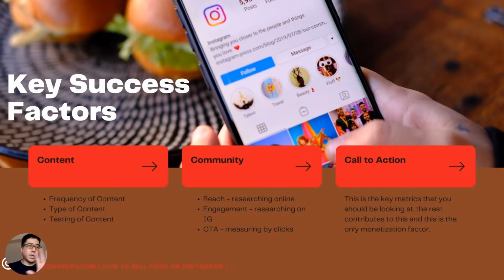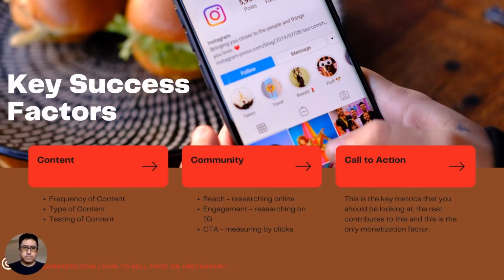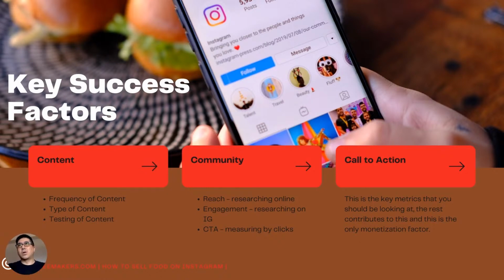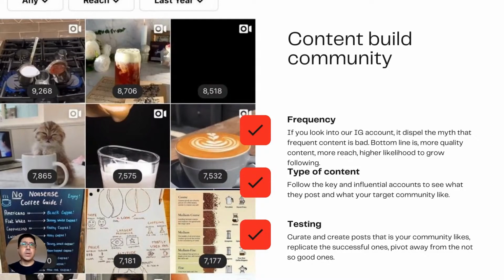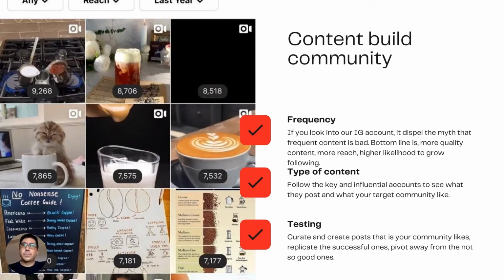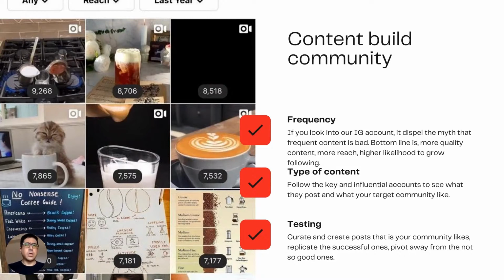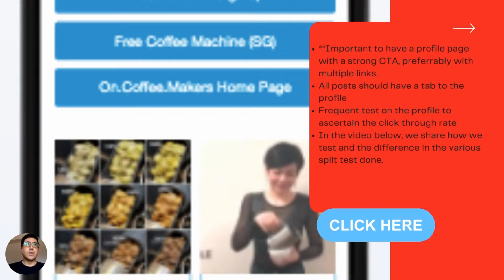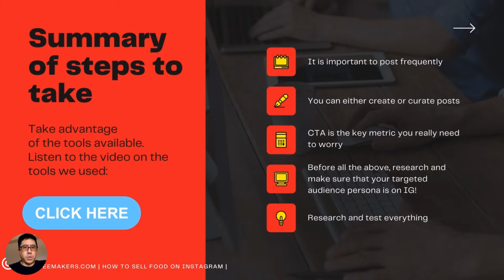How To Sell Food On Instagram - How To Sell Your Food Products Online Must See!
You can discover more about "how to sell food on instagram" topic you need (remember to download the free report too)

This video is all about how to sell food on instagram topic information but we also try to cover the following subjects:
-can i sell homemade food in singapore
-how to sell food items online
-how to sell your food products online

how to sell food on instagram topic is showcased in numerous video clips, however we tried to offer you the best info in a brief as well as easy to understand video clip.
Youtube is the best website to go when looking for videos about how to sell food on instagram.
how to sell food on instagram is undoubtedly something that intrigues you and other people so I made this video about this topic.

YouTube vids are offered in many formats and resolutions. Some web browsers do not support newer video formats or quality choices. This suggests these browsers may only have a couple of video formats to select from. We recommend updating your browser or operating system for the very best watching experience.
Under the video player, click theSHARE button. After that Click Embed icon. From the box that appears, copy the embed code.
Our Yt channel has various other related video clips regarding can i sell homemade food in singapore, how to sell food items online and how to sell your food products online Please check them out

Let us know if you liked our YT video in the comment section :)